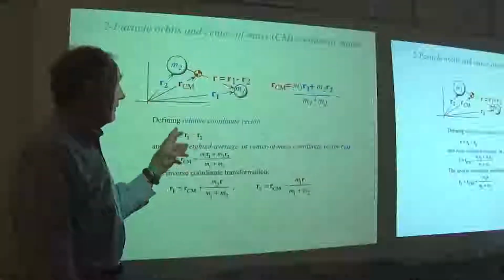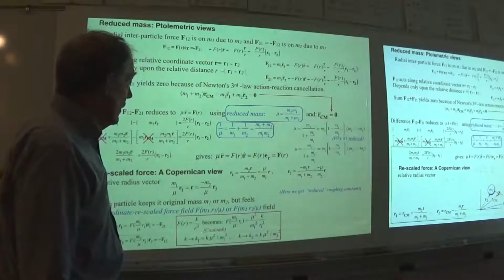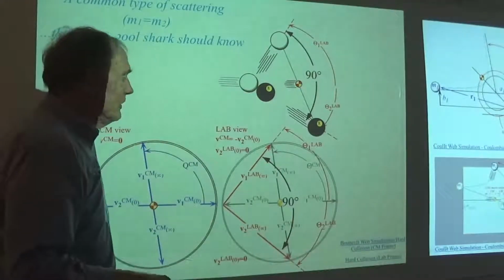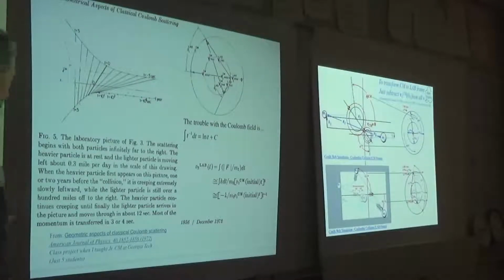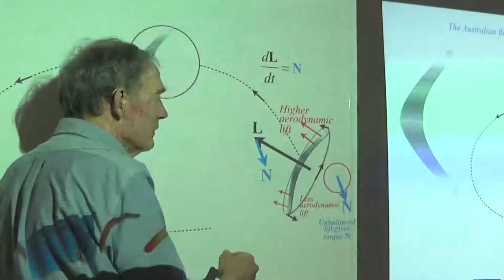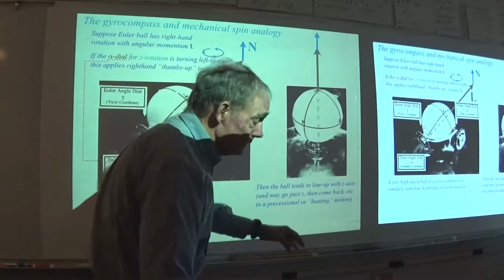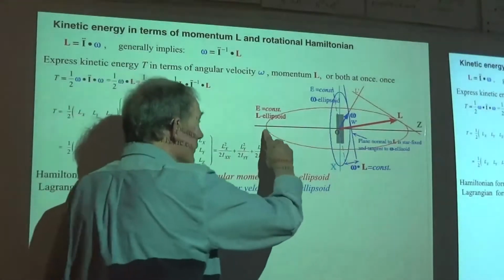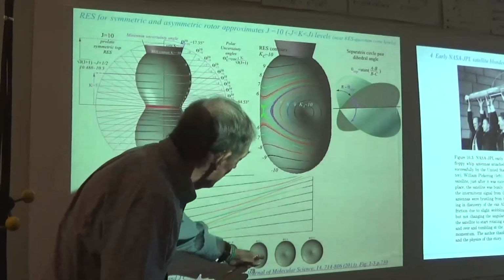Classical Mechanics with a Bang! (2018 Fall) - Lecture #28